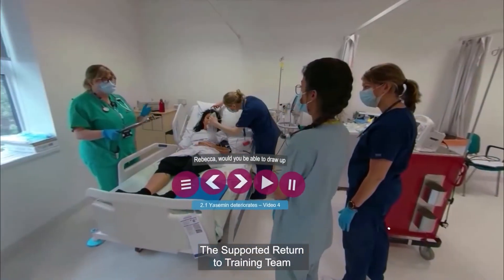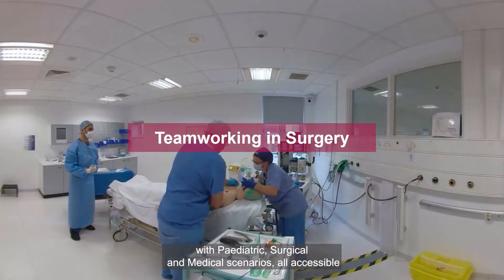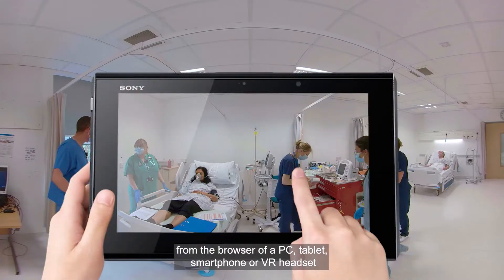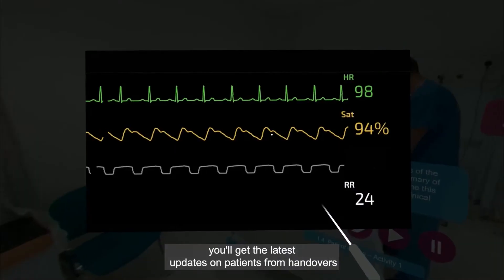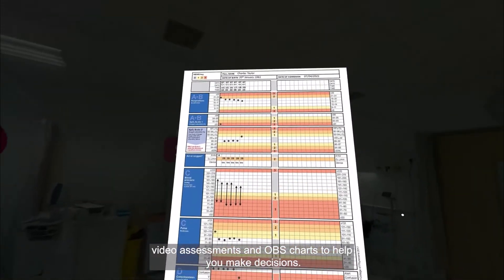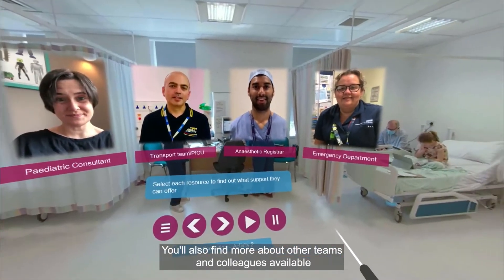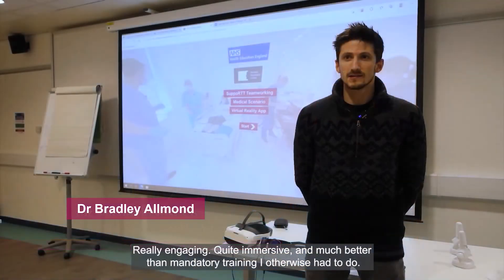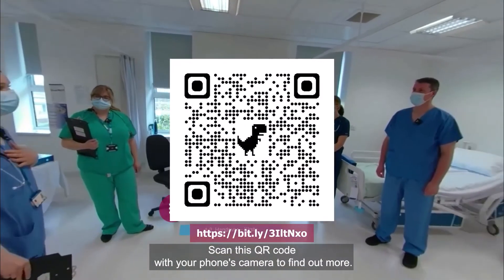SuppoRTT: Teamworking in Medicine/Surgery/Paediatrics: An Immersive Technology Resource (short)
This short video gives a sneak peak of a new virtual reality (VR) resource which has been developed by the SuppoRTT team in Health Education England for doctors returning to training. Covering the topic of teamworking, 3 resources have been created to support training doctors specialising in medicine, surgery and paediatrics.

In each VR scenario, learners will experience a busy ward with a team of colleagues and have opportunities to practice communication and leadership skills in a safe, virtual environment.

The SuppoRTT teamworking resource can be accessed in the Learning Hub